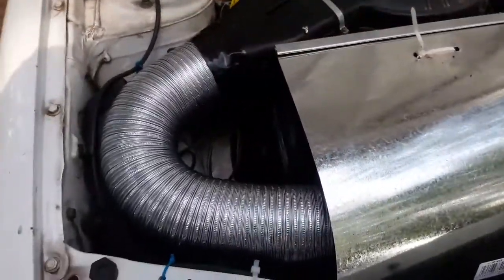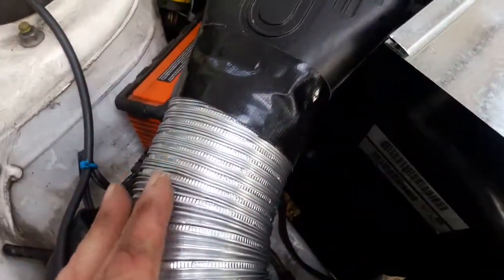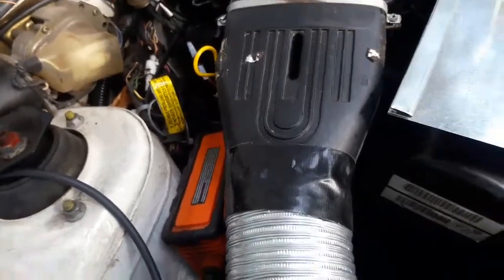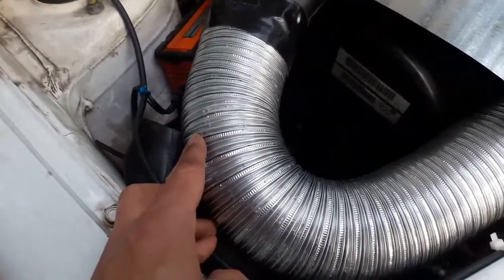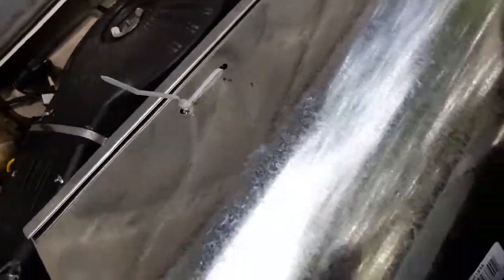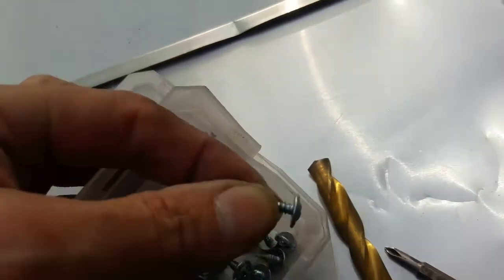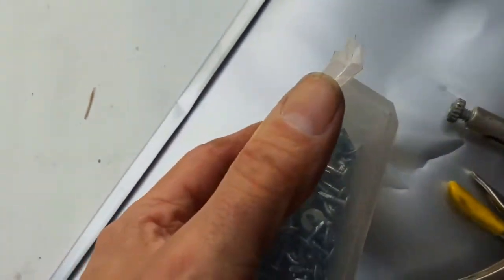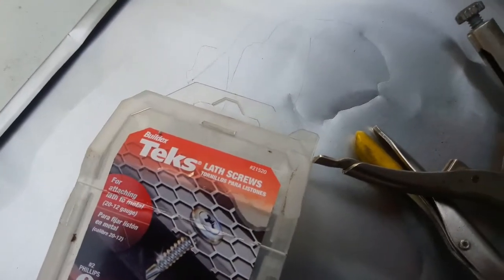Increase mpg with higher intake temperatures.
This is the easiest modification you can do to improve MPG. Place a dryer vent hose near the exhaust manifold to heat the air intake. Wrap the front of the engine with thin sheet metal to block the airflow at highway speeds. I have noticed an improvement when ambient temperatures are 50 degrees and below. This method can increase your air intake as much as 30 degrees. It's easily installed or removed for those Seasons win additional heat is unnecessary.